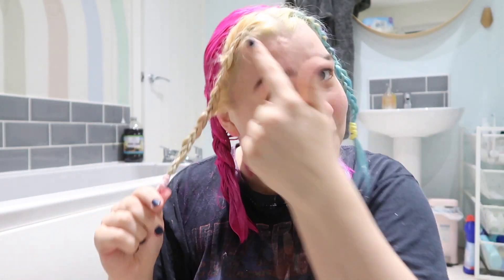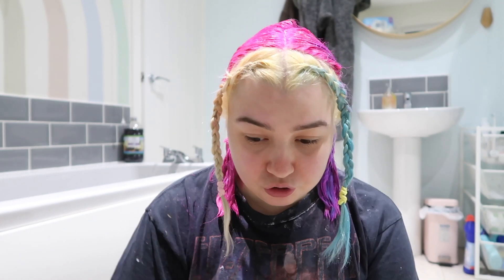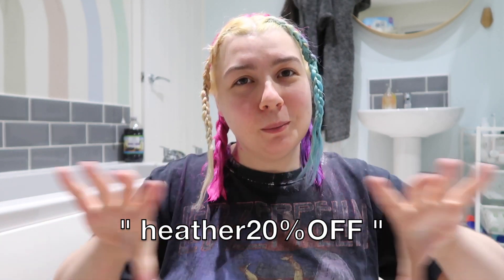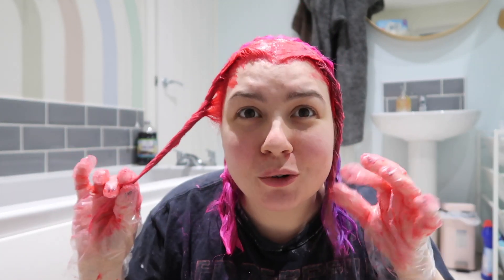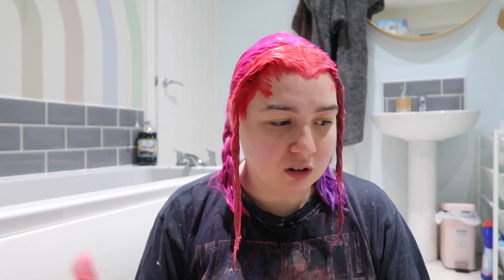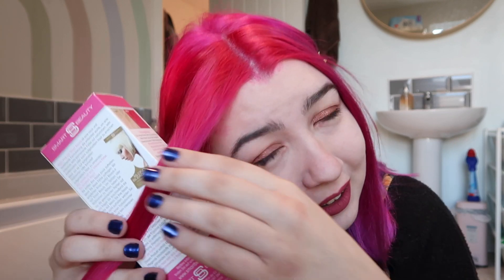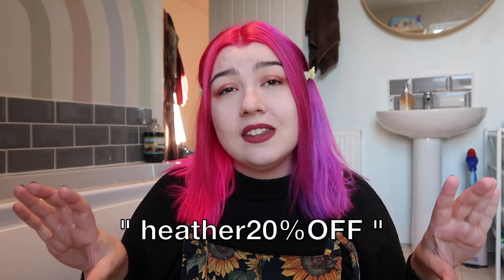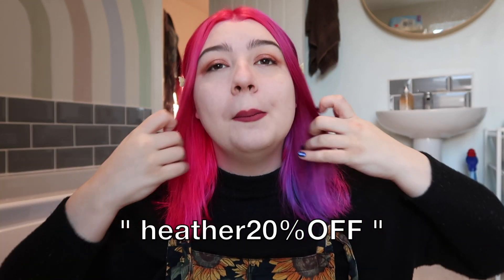Dying My Hair Pink Using Smart Beauty Pink Pastel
Hello and welcome to today's video! In this video I'm using smart beauty pink pastel to dye the front of my hair! I hope you enjoy and like the result!

0:00 - introduction
2:45 - application
4:10 - results (including 3 washes later)

📖 I use Scribd for ebooks and audiobooks, if you fancy a try you can use this link to get 60 days for free, which will also gift me 30 days

I'm 26 years old, living in the UK, recently moved to Worcestershire County. I live with my partner Jay, and our two rescue cats Geoff and Jafar (they feature a lot) 😺

I mainly make book related videos, and the majority of the channel would class as booktube however I do also occasionally also make hair dye videos, DIY videos and travel videos! So that is what you can expect from the channel!

B O O K     R A T I N G S

Here is an idea of how I rate my books, I don't use a specific system and normally rate on feelings and how the book has impacted me. Not all of the books I give a star rating will be for one of these specific reasons but hopefully this gives a general idea.

⭐️ - Nope, not for me
⭐️⭐️ - Didn't enjoy, understand others could see it as good
⭐️⭐️⭐️ - Book was good, glad I read it, enjoyed the reading experience
⭐️⭐️⭐️⭐️ - Really enjoyed, had some amazing moments, gave me the feels at parts, not quite 5 star energy
⭐️⭐️⭐️⭐️⭐️ - Absolutely loved it, couldn't put it down, blew my mind, extremely impactful